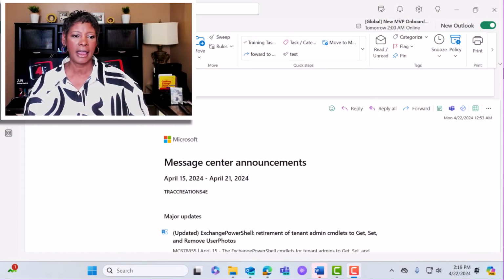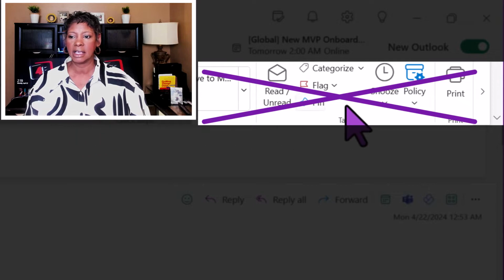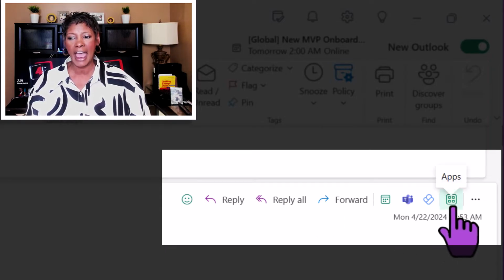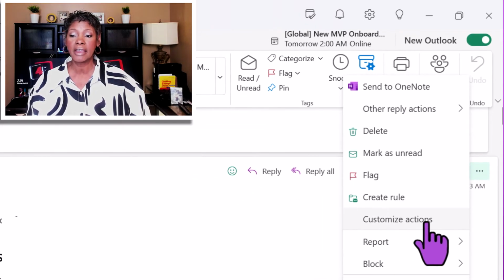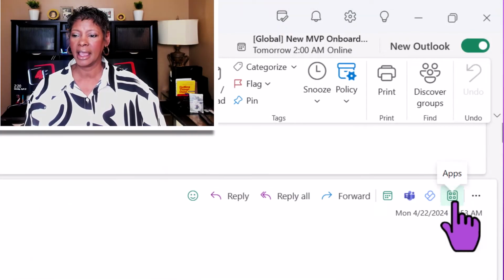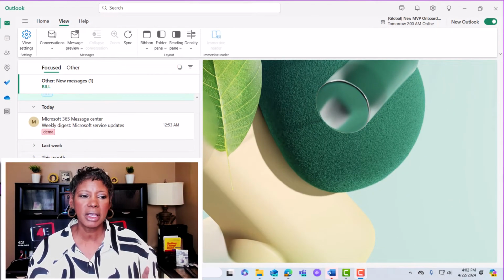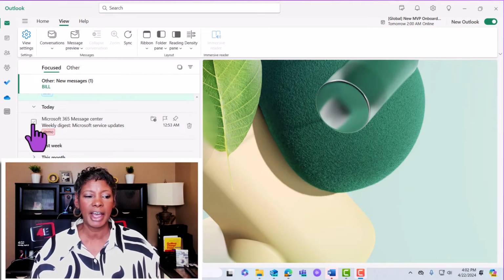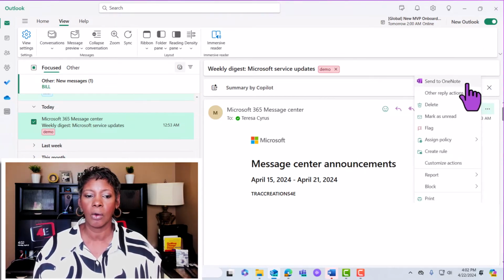New Outlook: How To Easily Send Emails to OneNote - No More Clutter!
Learn how to easily send emails to OneNote and say goodbye to cluttered inboxes! In this video, we will guide you through the process of using Outlook to send emails directly to OneNote, helping you better organize your notes and tasks. Streamline your workflow and keep all your important information in one place with this simple tutorial. Watch now and take control of your digital workspace!

0:00 Introduction
0:20 Locate OneNote Send To Email Icon
1:12 OneNote Limitations in New Outlook

✍🏾Jump Start your New Outlook Journey With Group and Private Lessons